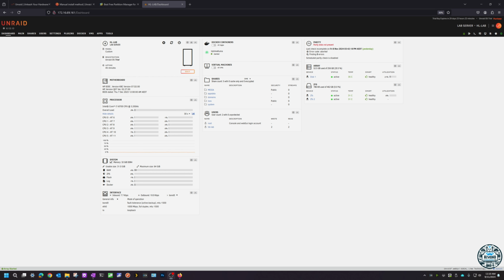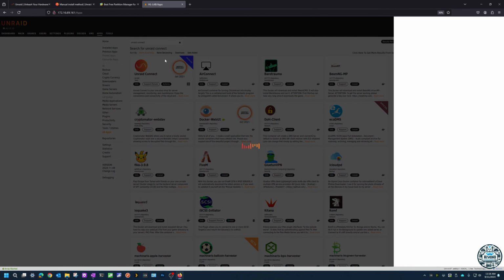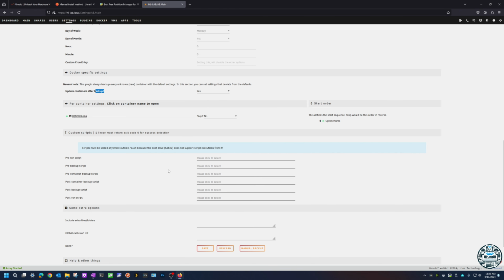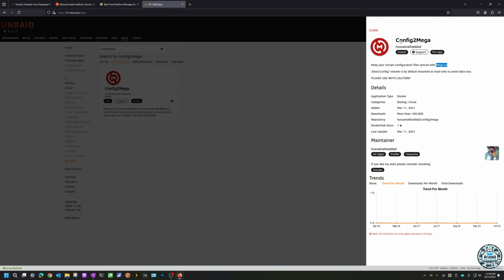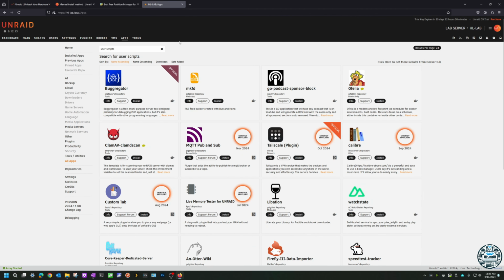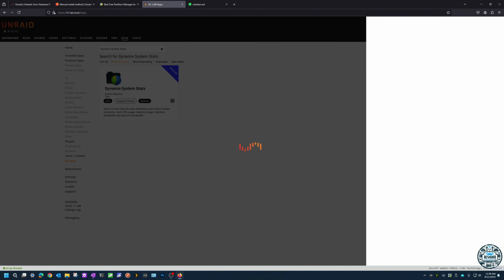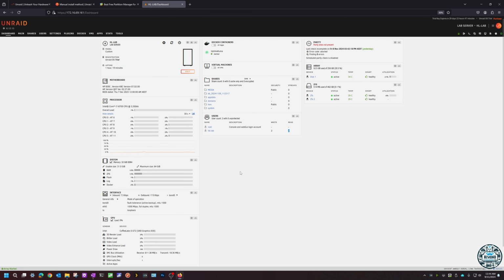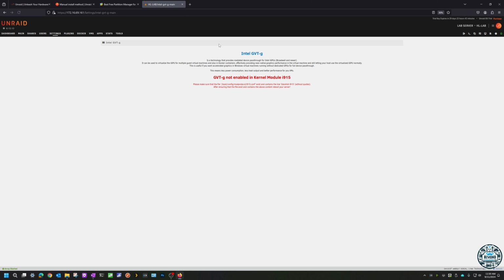Unraid 6+ 2024 Must‑Have Plugins – Are You Missing These Power‑Ups? 🔥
Thank you for the patience and watching the video.
If you are using these plugin's please let me know how they improved your setup and if I missed one please let me know what I missed and why it's a must have?

List of Addon's /  Plugin's:
Fix Common Problems
Unraid Connect
Appdata Backup
Auto Update Applications
VM Backup
Config2Mega
Dynamix File Manager

Unassigned Devices + extras
User Scripts
Unbalanced

Dynamix System Info
Dynamix System Stats
CoreFreq

GPU Plugin's:
GPU Statistics
Intel-GPU-TOP
Intel-GVT-g or Intel i915 SR-IOV
Nvidia-Driver
NVTOP

ZFS Applications:
ZFS Master
ZnapZend for backup
Sanoid